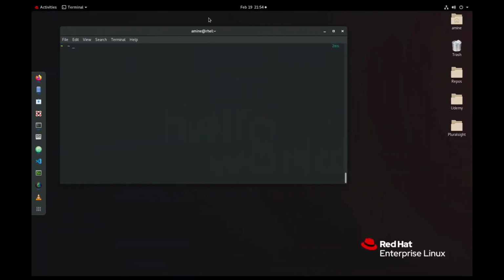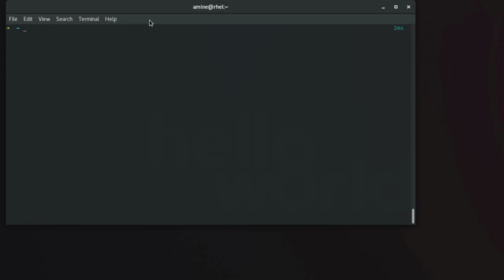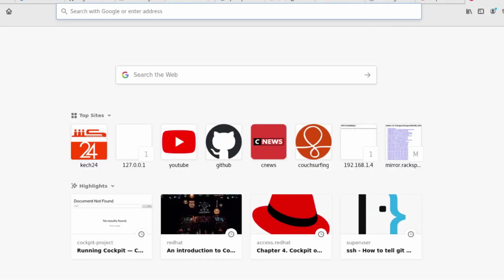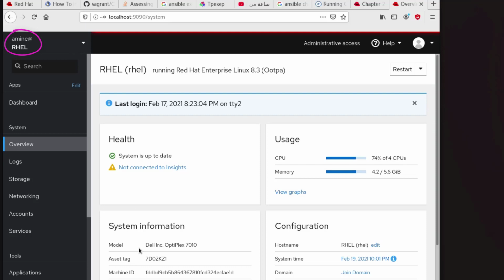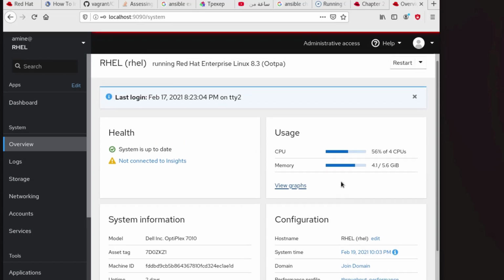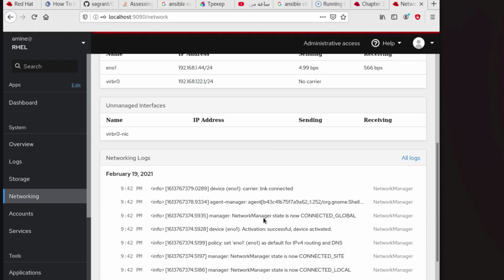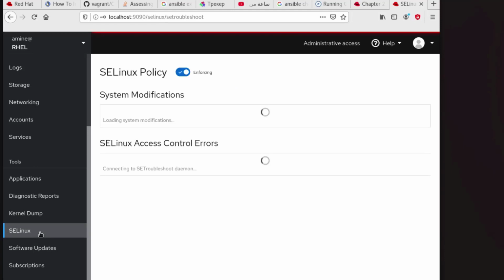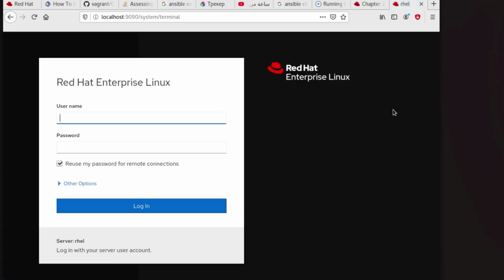How to monitor and administer Linux servers via Web browser using Cockpit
Cockpit makes you see your server in a web browser and perform system tasks with a mouse. It’s easy to start containers, administer storage, configure networks, and inspect logs.